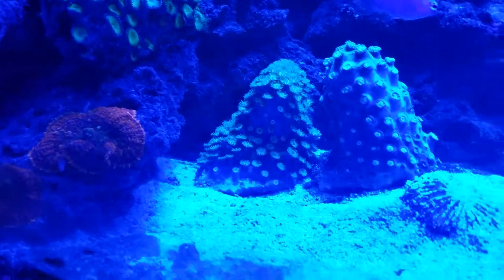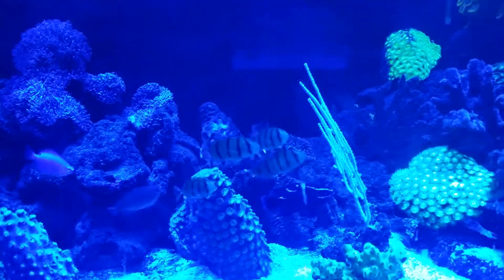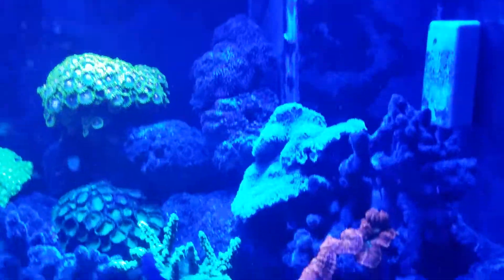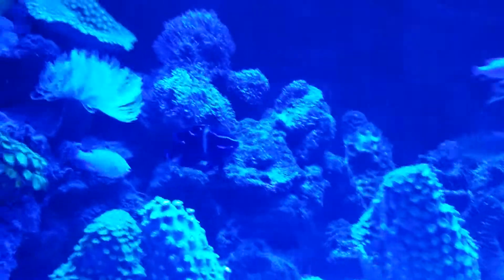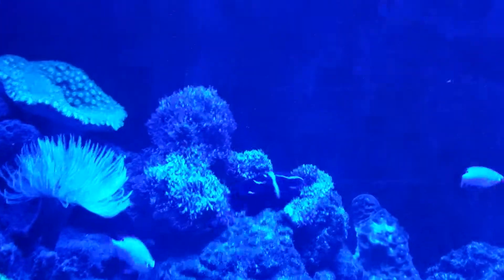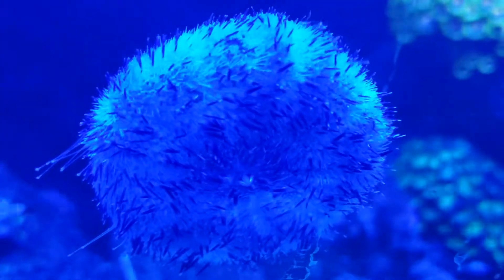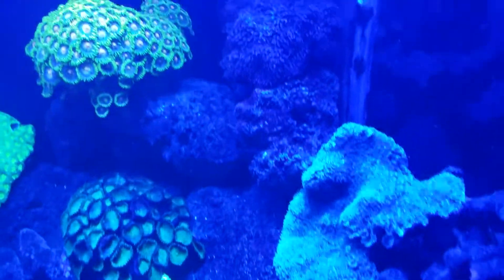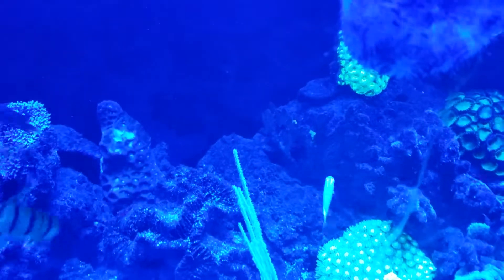Progress of reef tank after nano bubbling